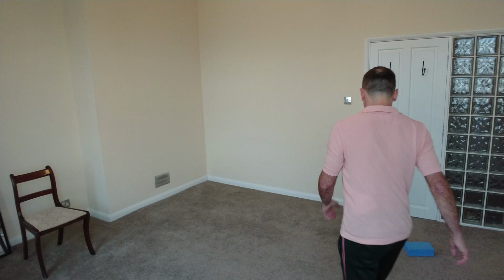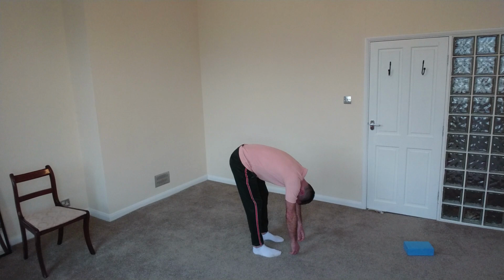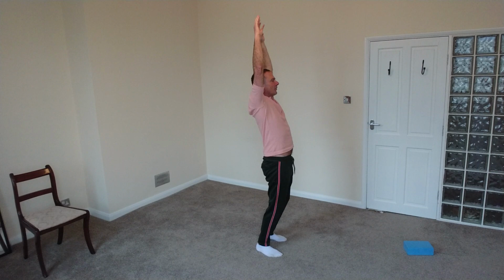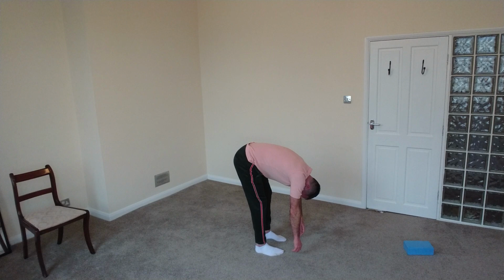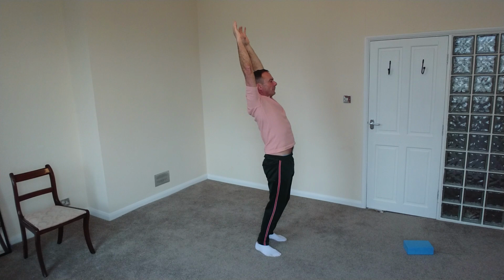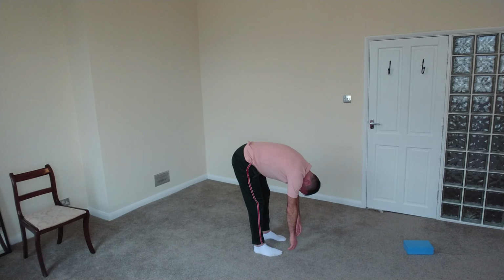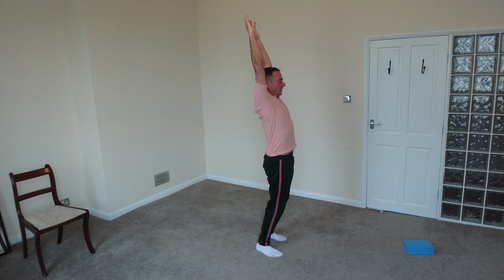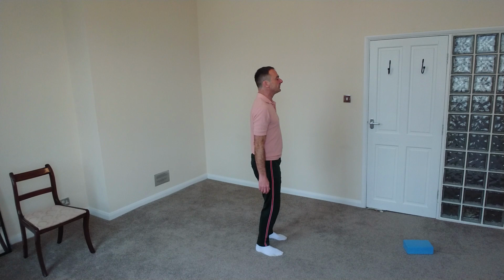Challenge Bioenergetics - 4 minute Bow & Arch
Remember to keep breathing deeply, in and out through the mouth, throughout this exercise. This is key to achieving results. Eyes also are open throughout. And if you drop the pose for a second, don't pick it up again, stop completely and go back to a lesser length of time. Don't kid yourself you're complete when you're not!
Gotta be your own Sergeant Major!

My books on Amazon